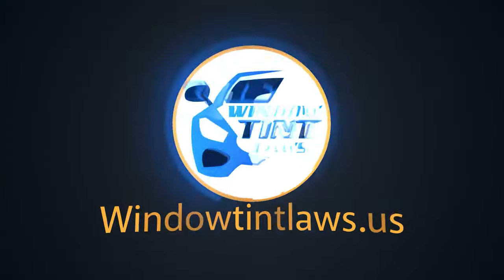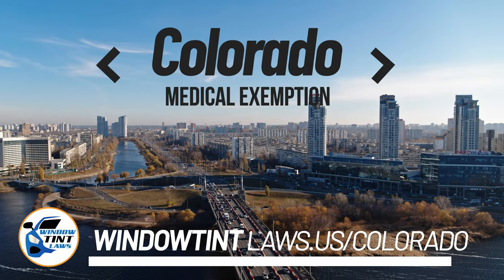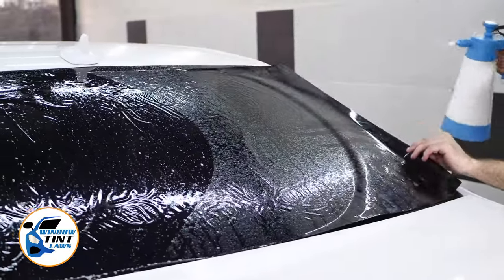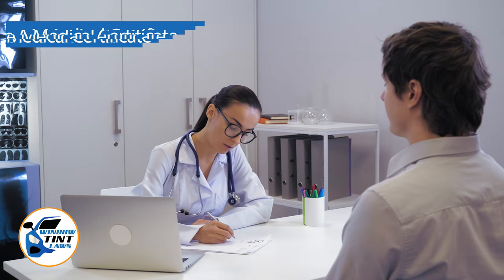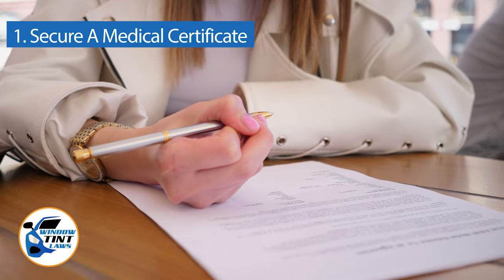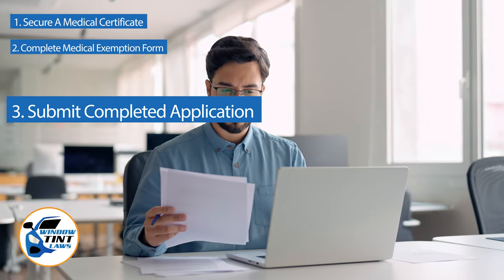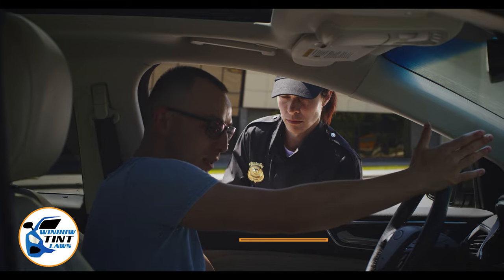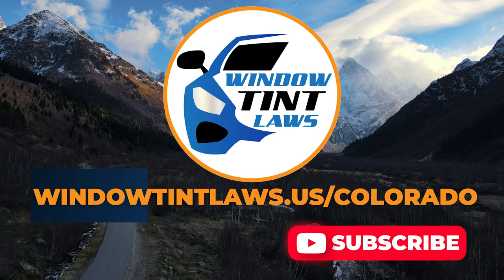Colorado Window Tint Medical Exemption 2024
Discover how Colorado's window tinting regulations impact road safety and learn about the medical exemptions available in 2024! Join us as we explore the importance of following these laws to ensure a safe driving experience.